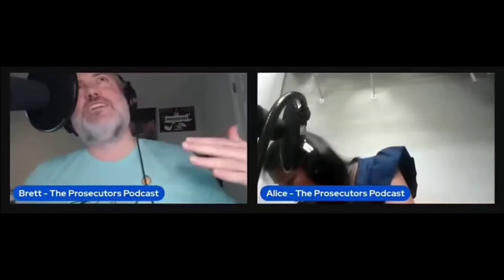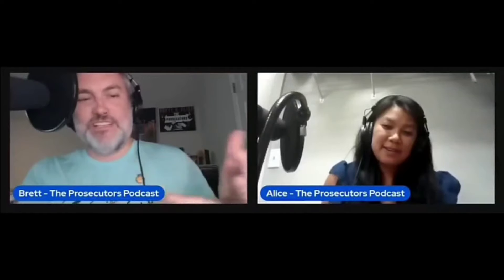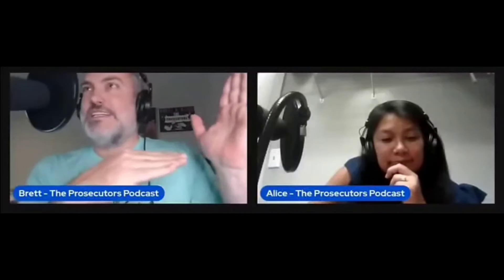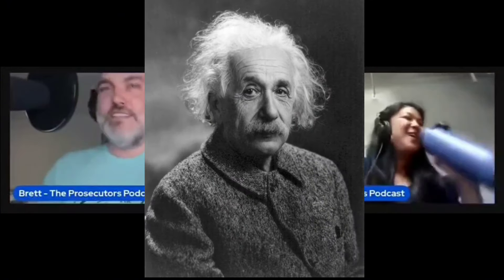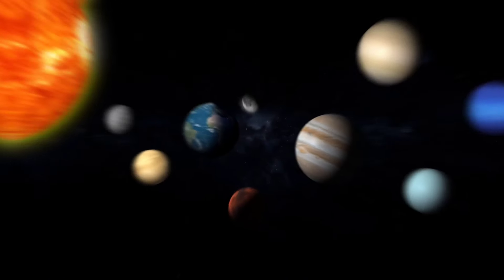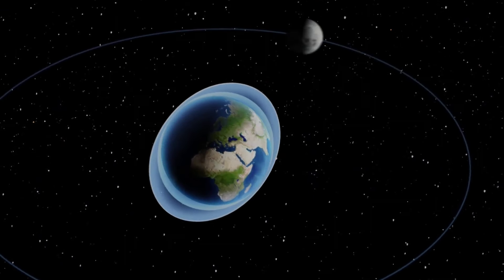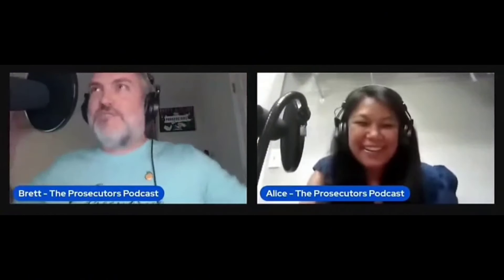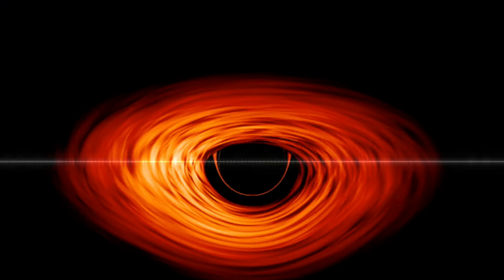Universe Destroying Math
We turn our attention to October with the most terrifying thing of all...math! Brett explains his theory that a true understanding of math destroys all of physics and the universe. Enjoy!